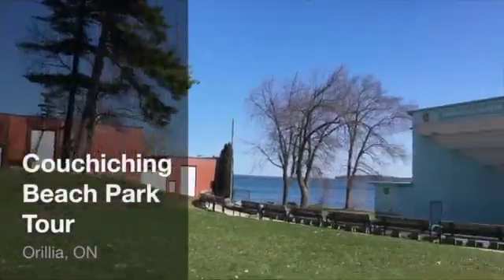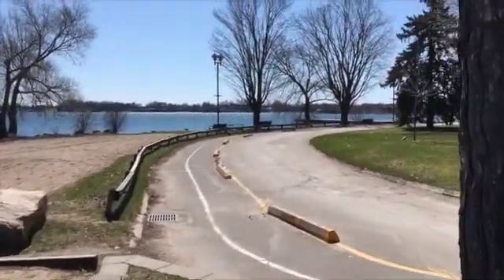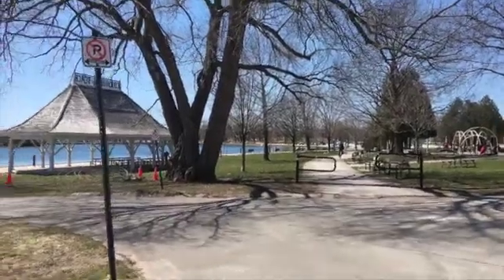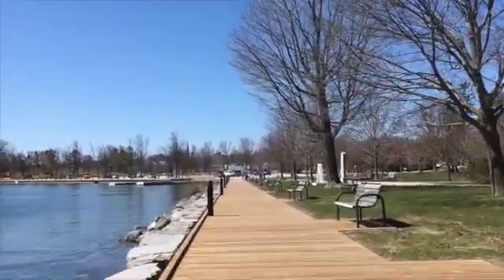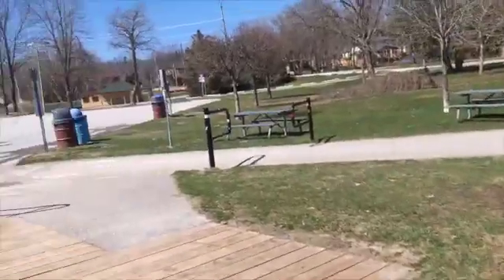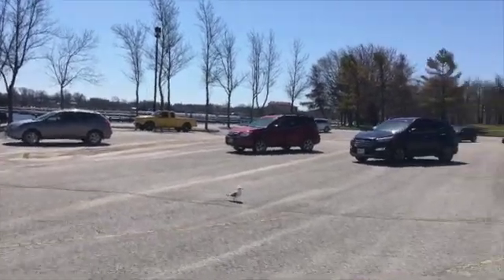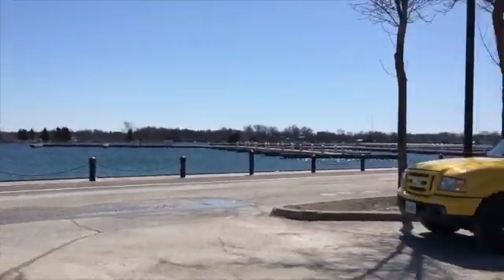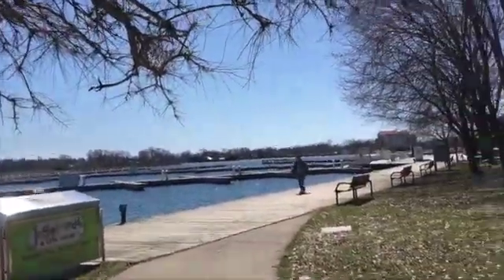Couchiching Beach Park Tour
This video is about Couchiching Beach Park Tour